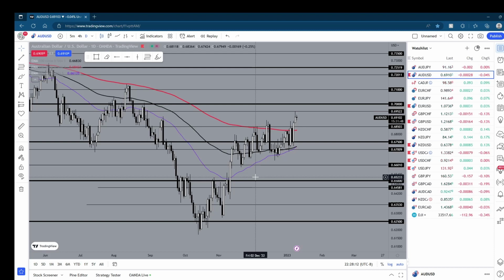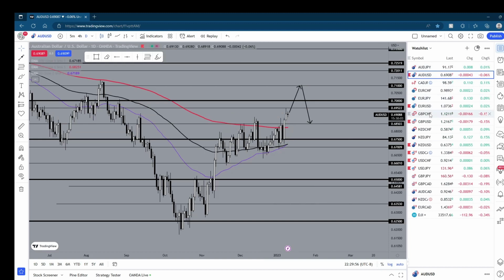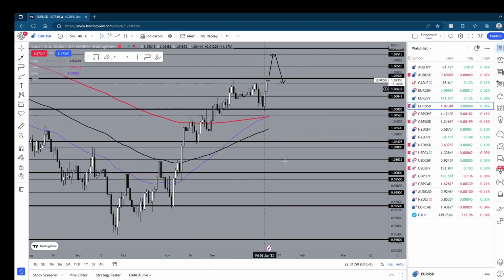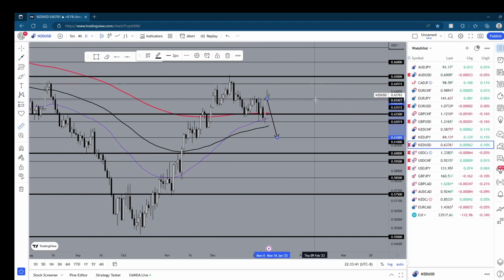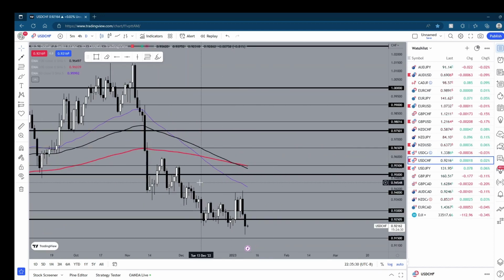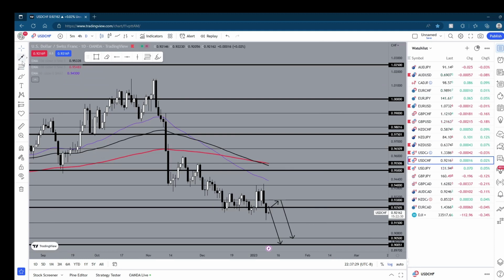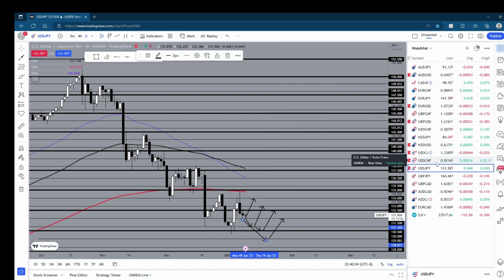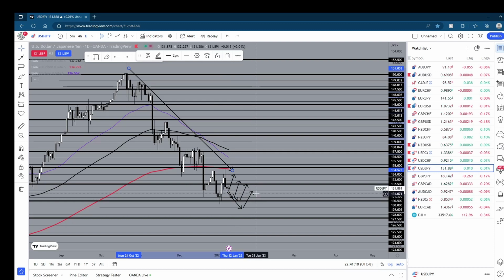Weekly Forex Forecast on USD pairs. Januray 9, 2023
We will be discussing the weekly trend for USD pairs. This will help with swing trades which are longer term trades.